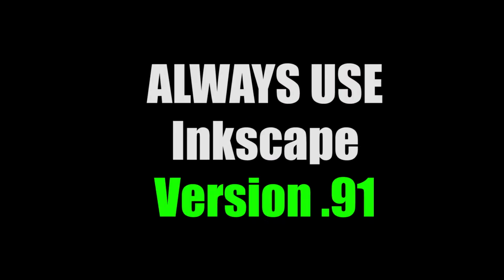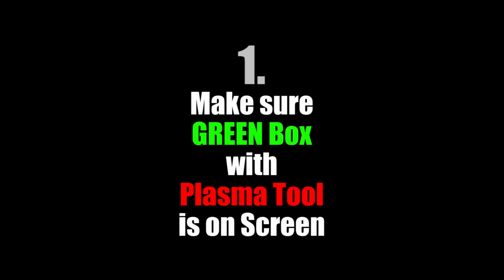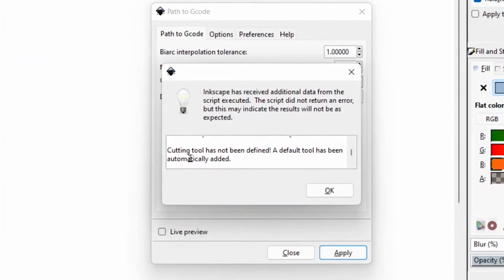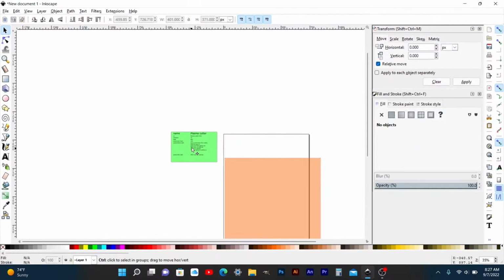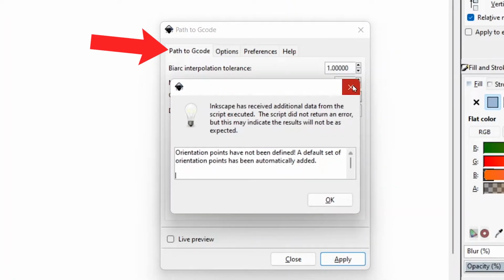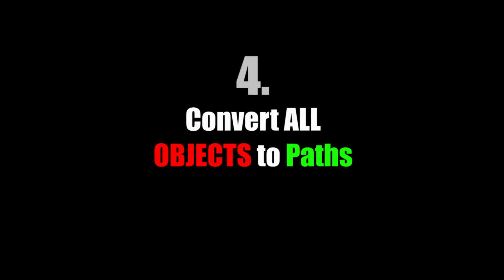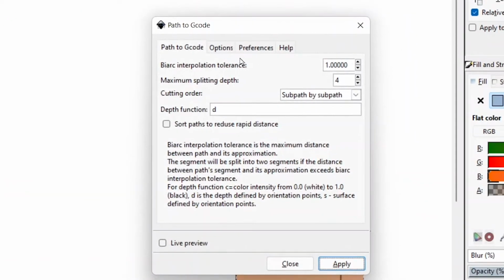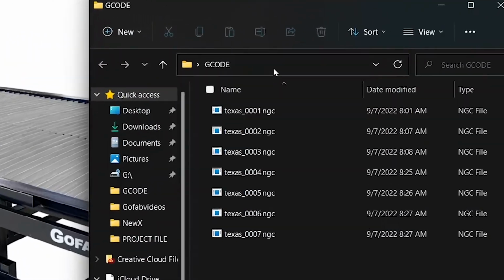Common Mistakes in Inkscape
These are the most common mistakes in Inkscape when Creating files for the Go Fab CNC Software